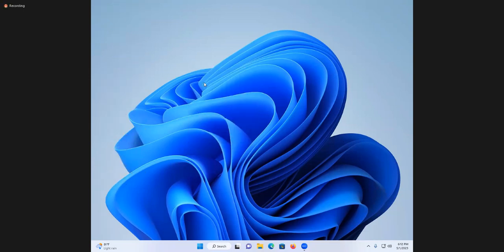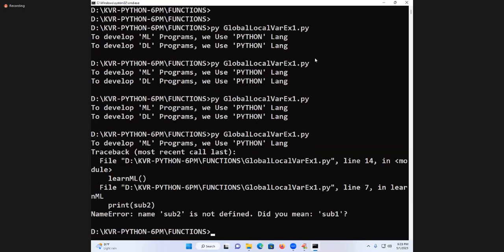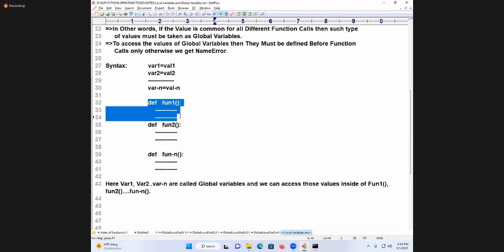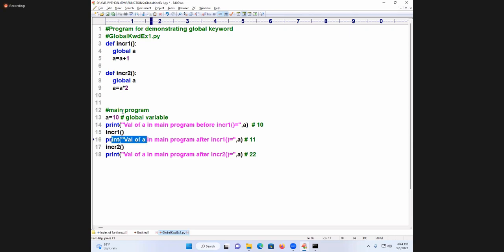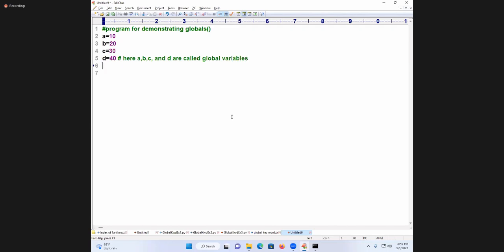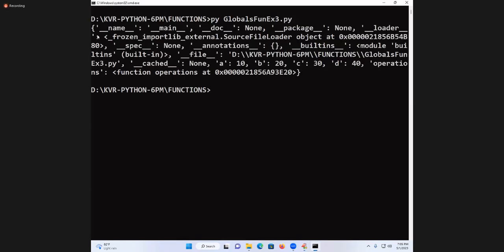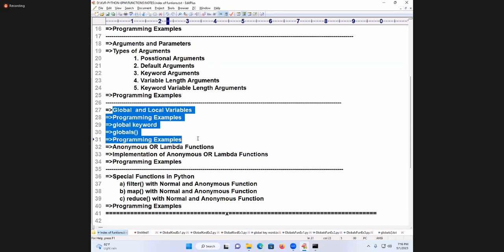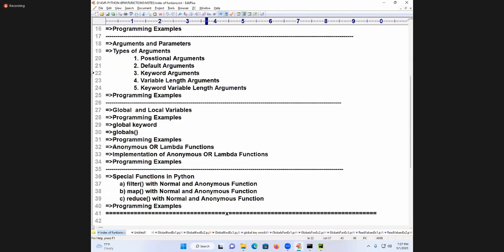Python Session 46